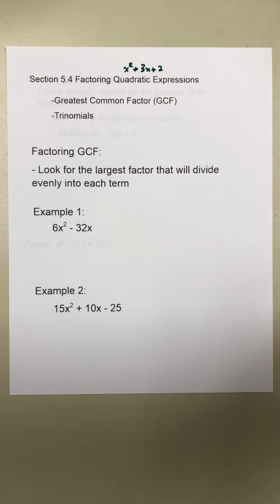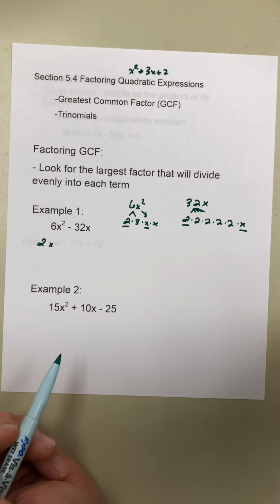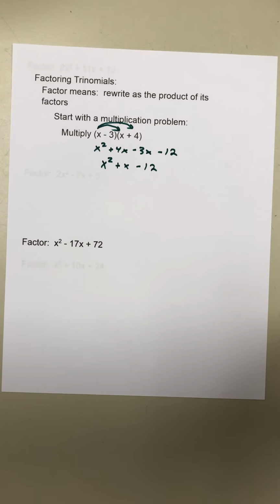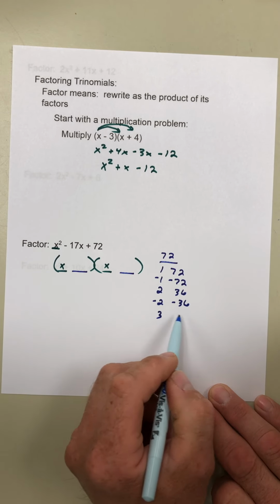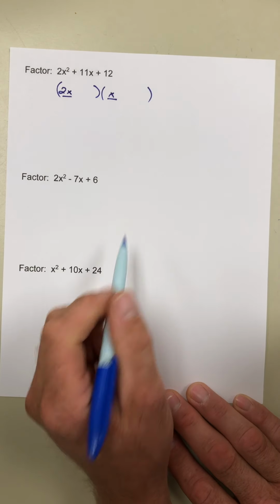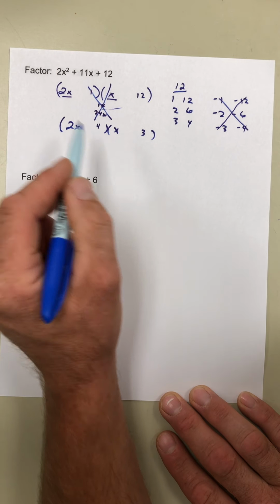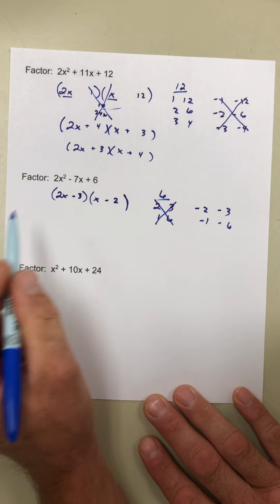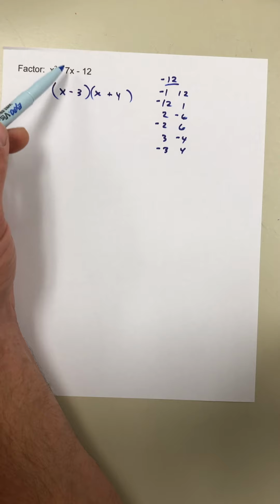Section 5.4 factoring gcf and trinomials